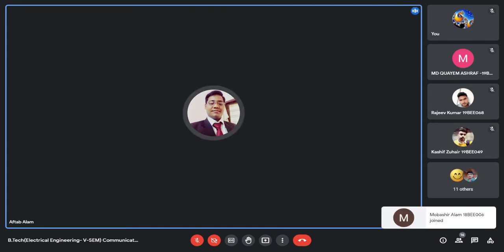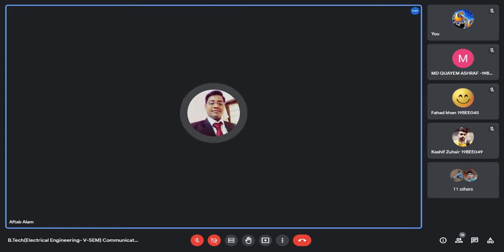Communication Systems Lab - 15th Sept